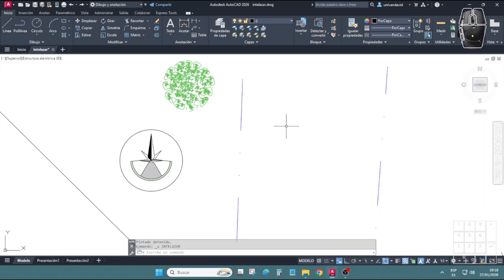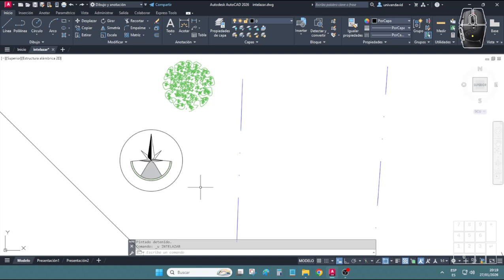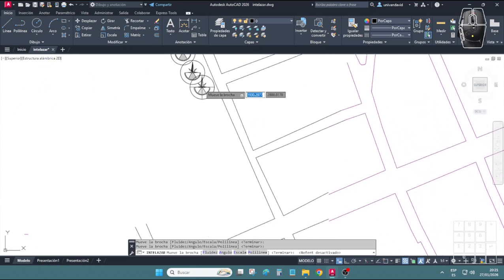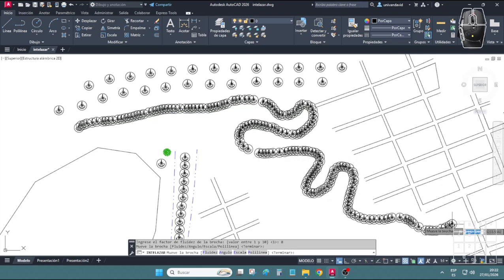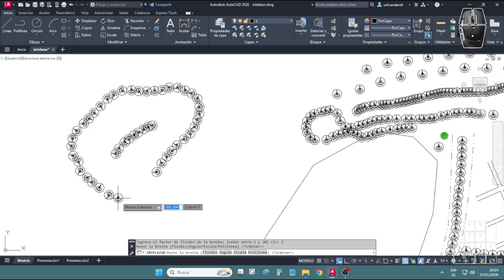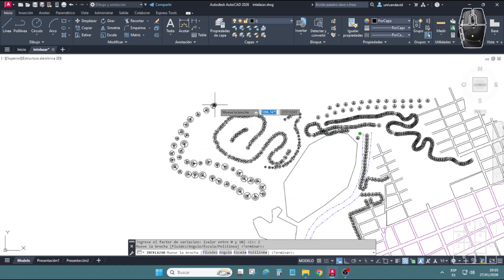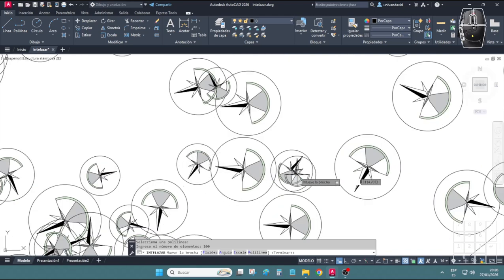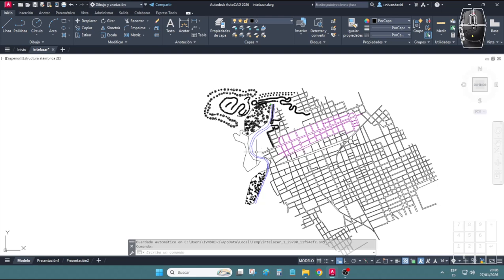Intelazar V2 - Video tutorial plugin for autocad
Seamlessly place multiple copies of a block in AutoCAD. The copies will follow the cursor's movement, be created on polylines, and can be scaled or rotated randomly, as you wish, all with a single command: Intelazar.